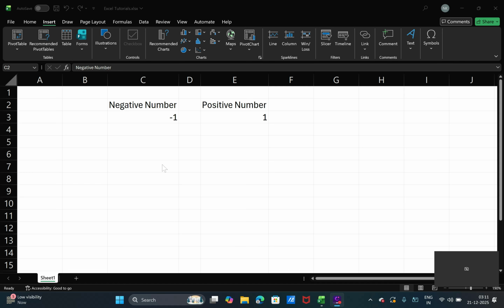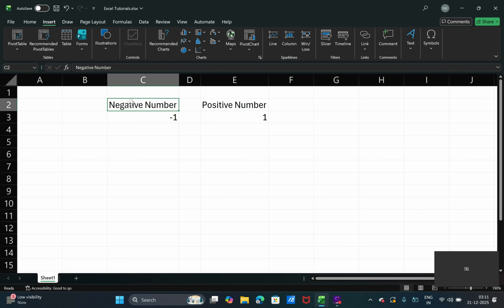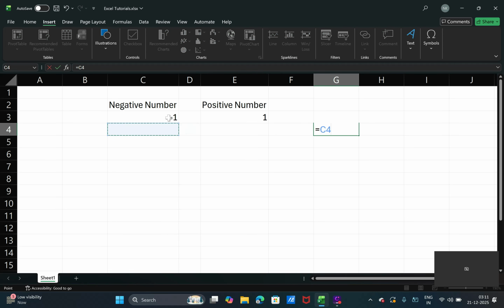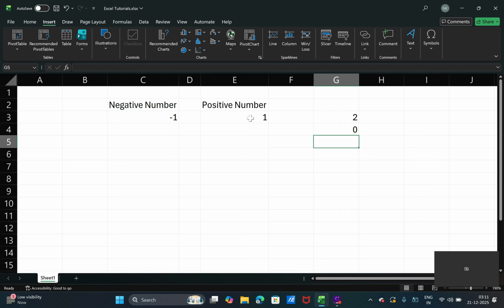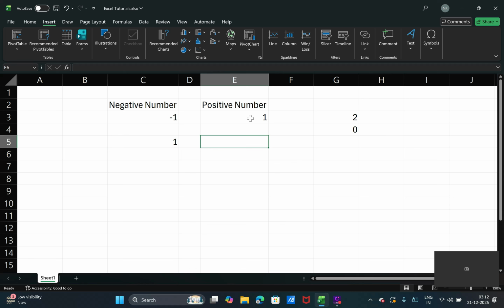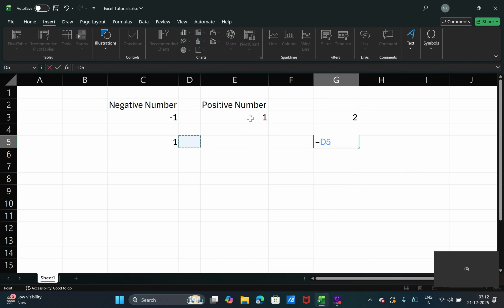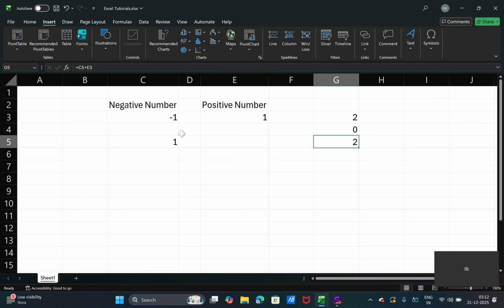Convert Negative Numbers to Positive in Excel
Convert negative numbers to positive in Excel using the ABS formula in just 60 seconds!
In this quick Excel tutorial, you’ll learn how to change negative values to positive with the ABS (Absolute Value) function—perfect for beginners and working professionals.

The ABS function in Excel removes negative signs and returns only positive values
👉Useful for financial data, reports, calculations, and data cleaning
👉 A must-know Excel formula for daily office work and analysis
Watch till the end to master this simple and powerful Excel formula.

Excel ABS formula
ABS function in Excel
Change negative to positive in Excel
Absolute value in Excel
Remove minus sign in Excel
Excel quick tips